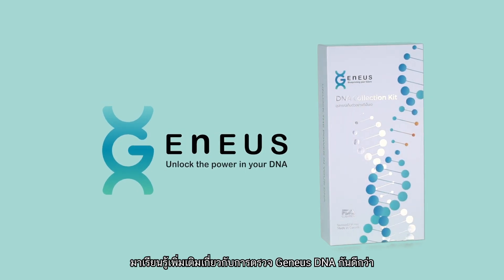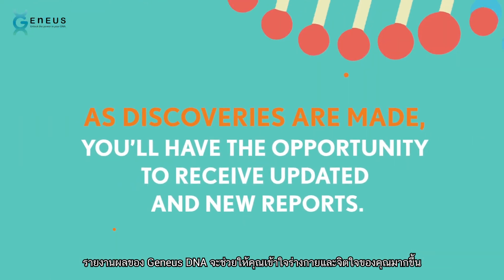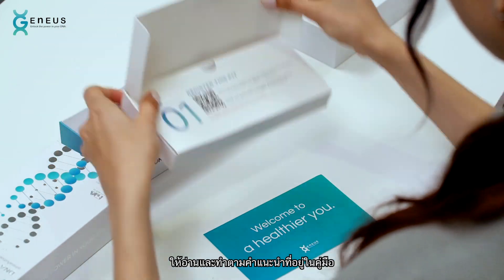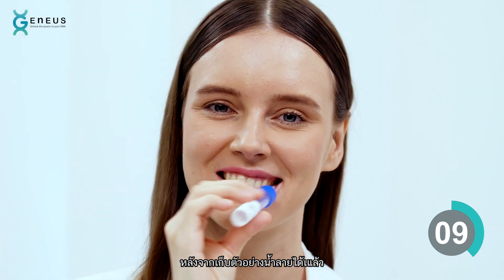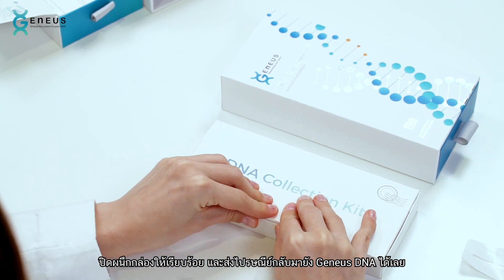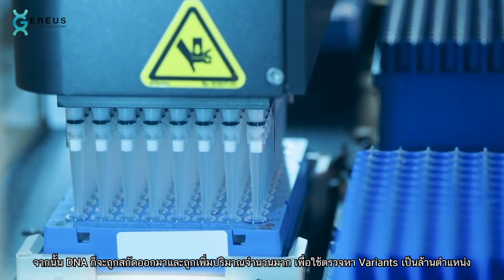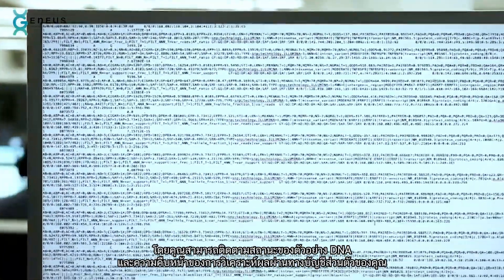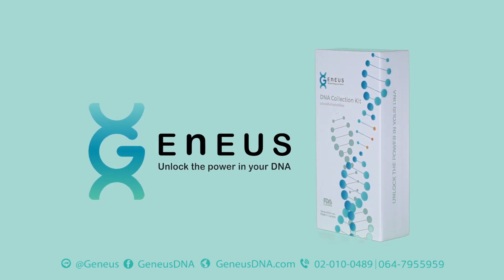Geneus DNA 🧬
Geneus DNA service can help you explore your DNA. We look at your genetic markers and provide you with a personalized DNA report with details on who you are and why you are. With Geneus DNA you can discover how your body and mind work and things you never knew!